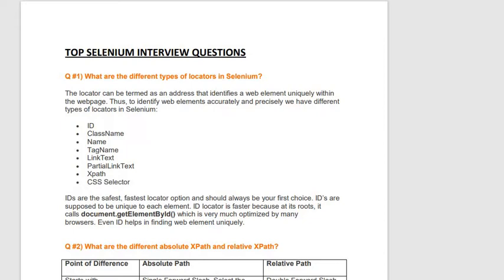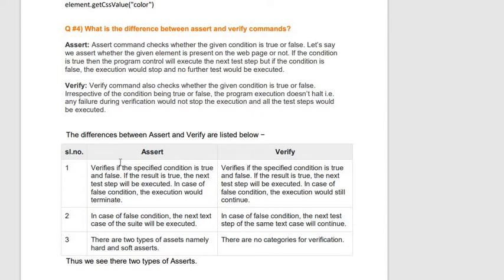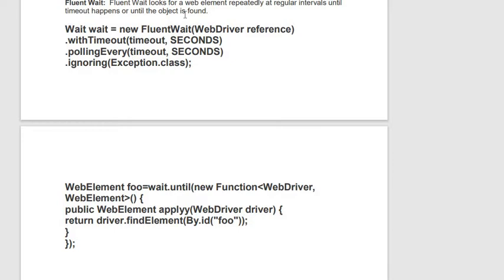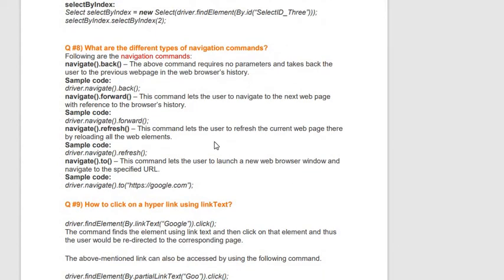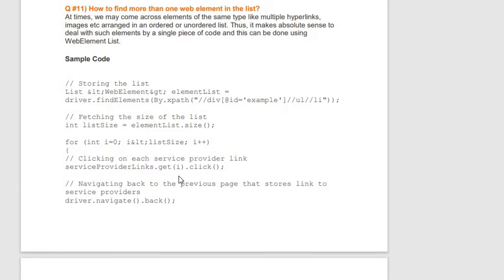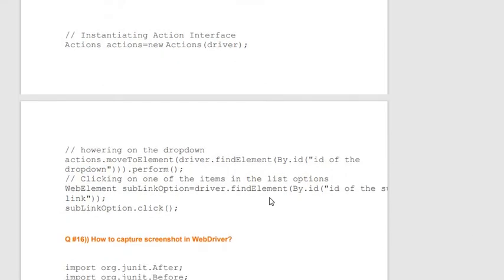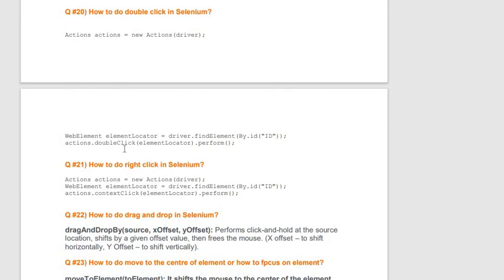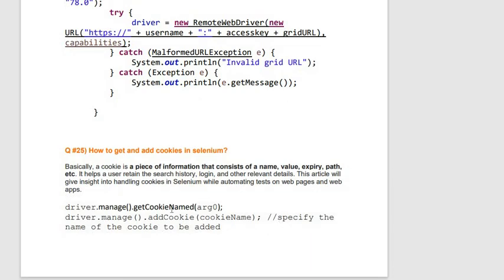Top Selenium interview Questions| Do watch this before going to interview 🔥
Top 50 Frequently asked Software Testing  Interview Questions with answers that are most likely to be asked to you. Suitable for candidates at all levels.